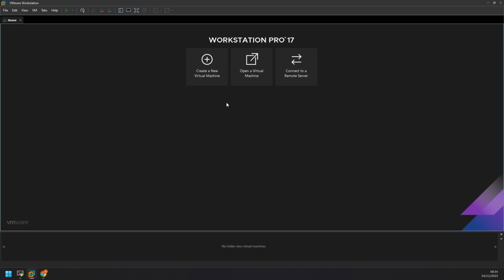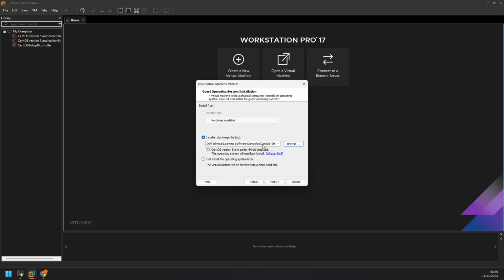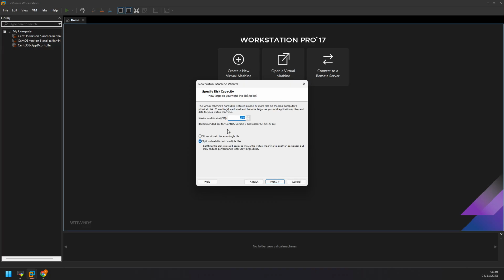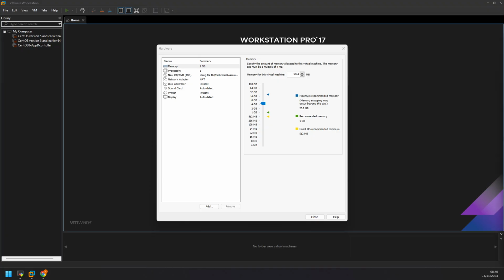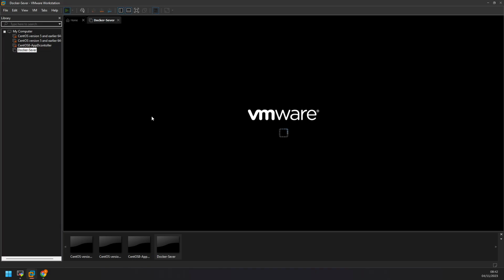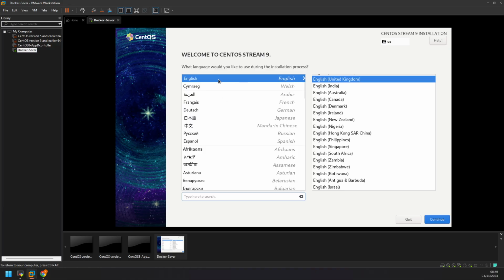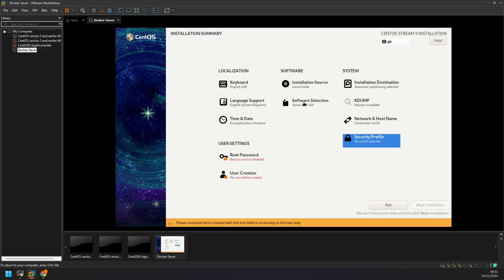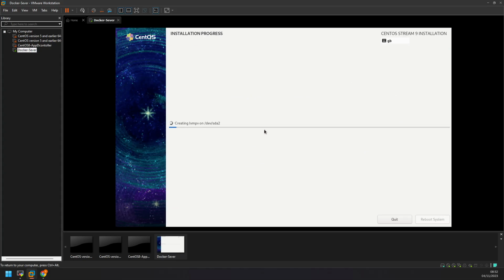CKA Course - Lab - Installing the guest VM